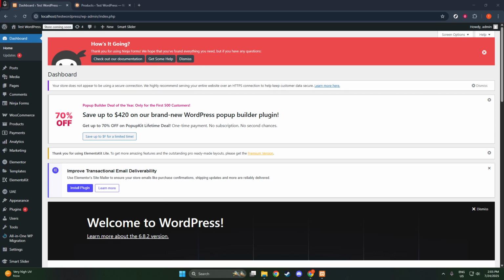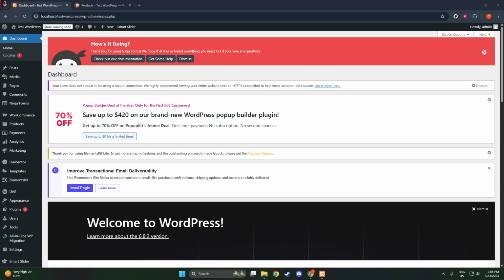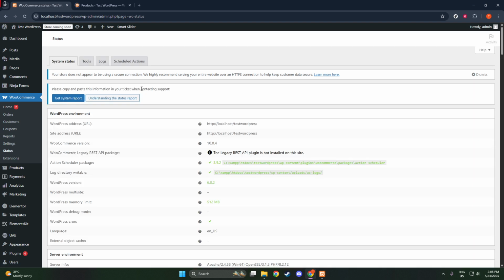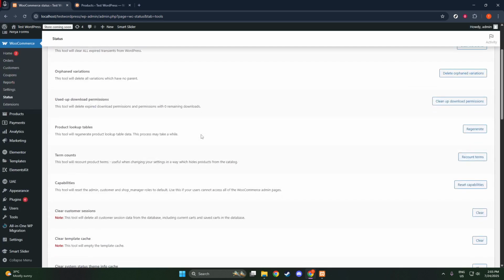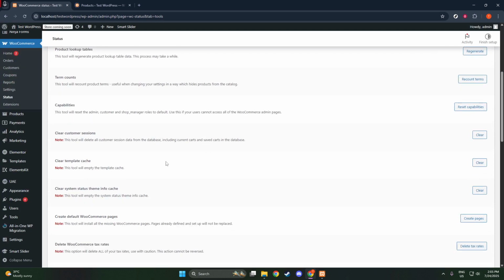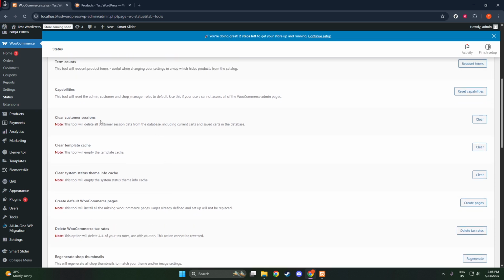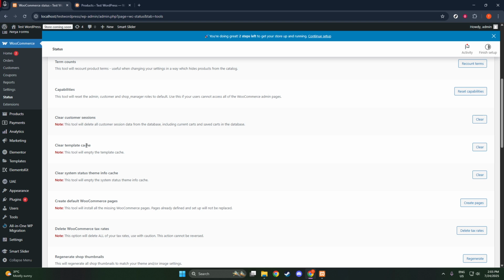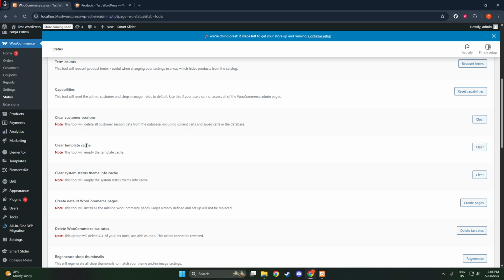How to Clear WooCommerce Cache [2026 Full Guide]